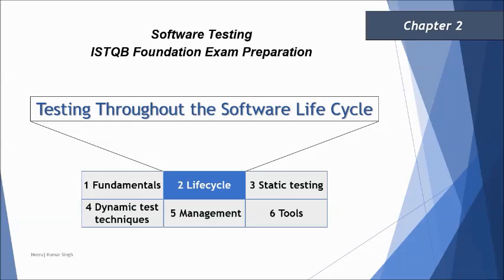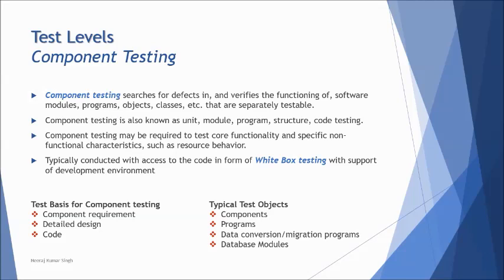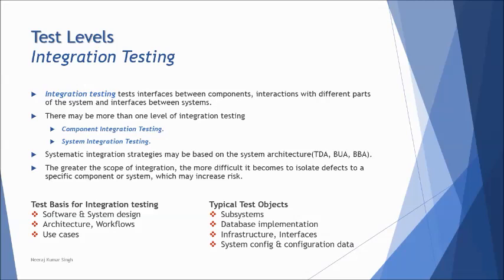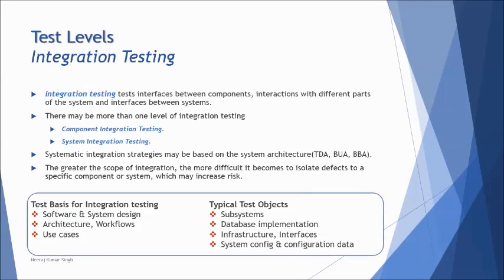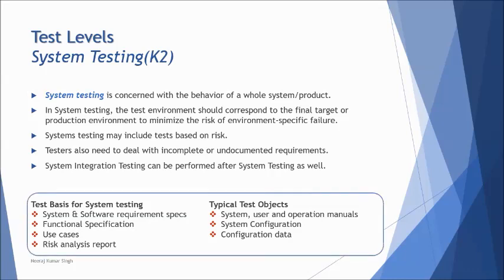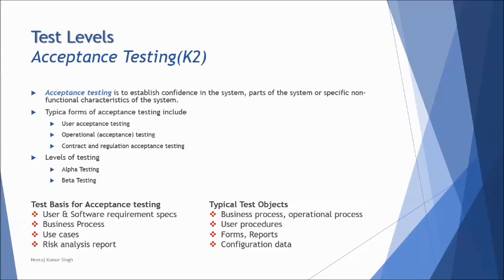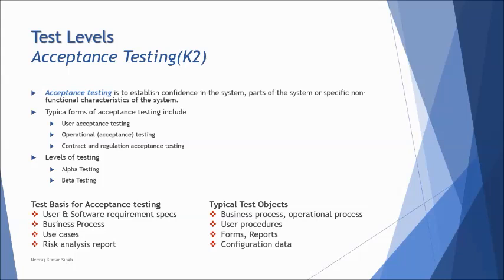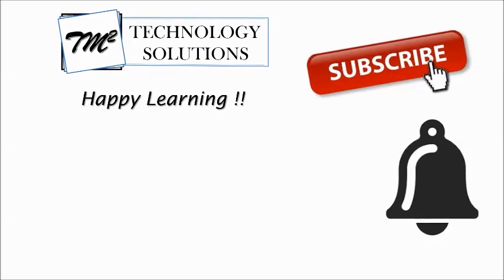ISTQB Foundation Level | 2.2 Test Levels | Dynamic Test Levels | Functional Testing| ISTQB Tutorials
This tutorial will drive individuals about the understanding on Chapter 2 | 2.2 Test Levels of ISTQB Foundation Certification.

Test level in istqb,
What is component testing,
What is integration testing,
What is system testing,
What is acceptance testing,
What are test levels,
What is alpha testing,
What is beta testing,